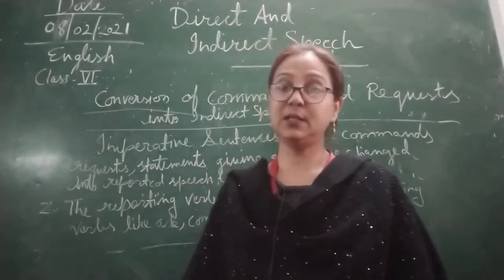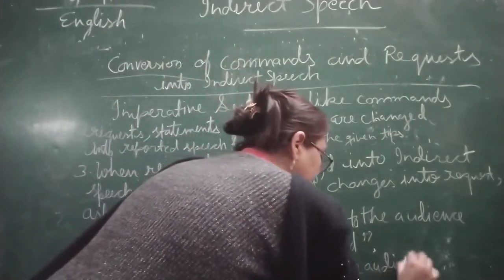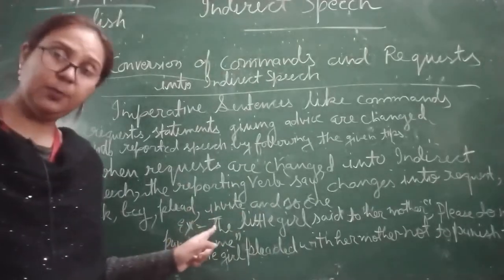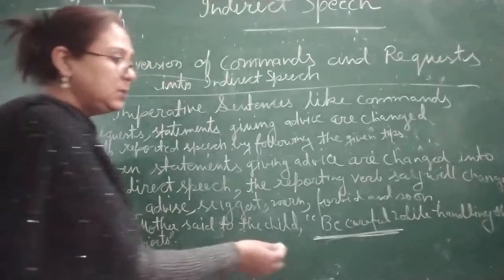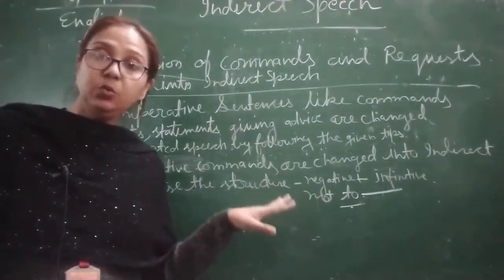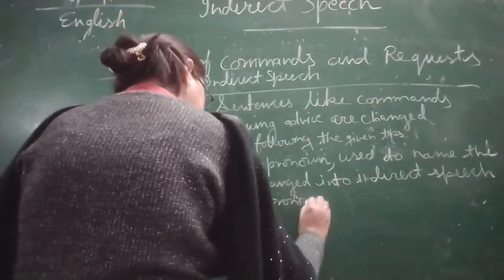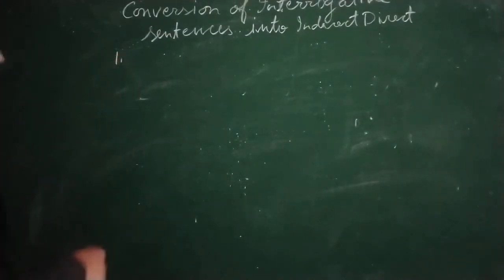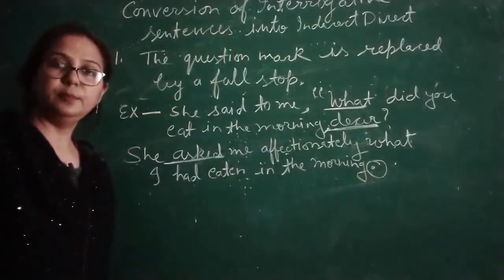Class VI English 08 02 2021 by Ms Vandana Wells. Revision - Direct Indirect Speech